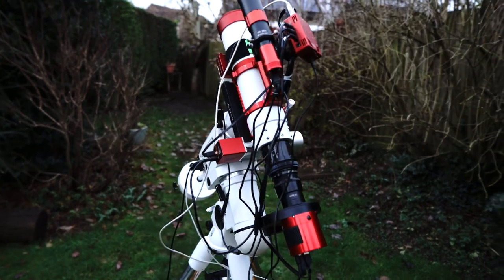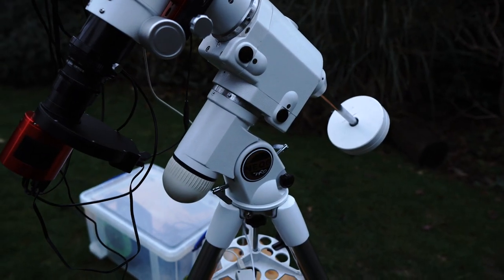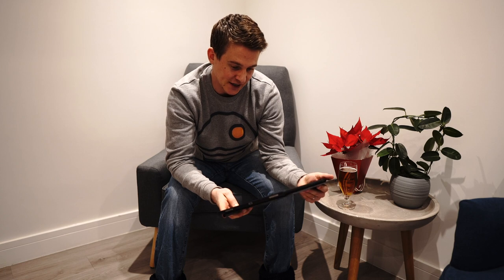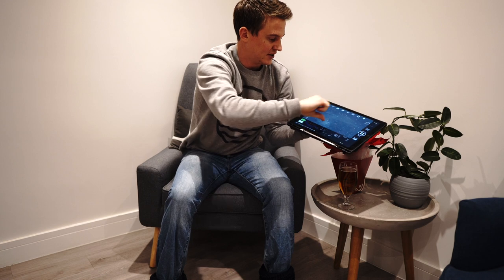Two Deep Sky Astro Images: Photographing The Flaming Star Nebula and California Nebula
In this video I photography the Flaming Star Nebula and show you some data collected on the California Nebula.